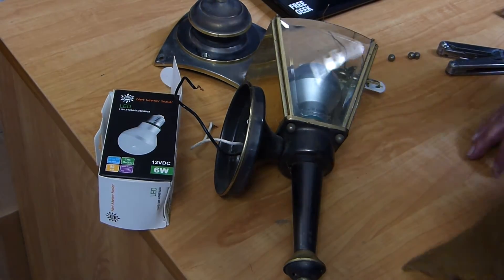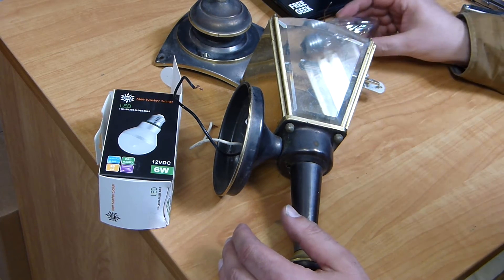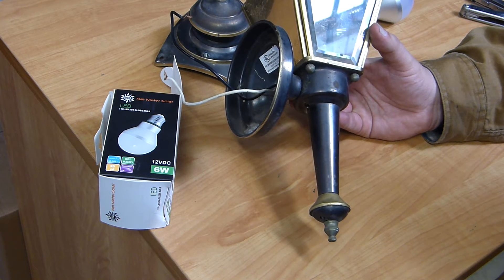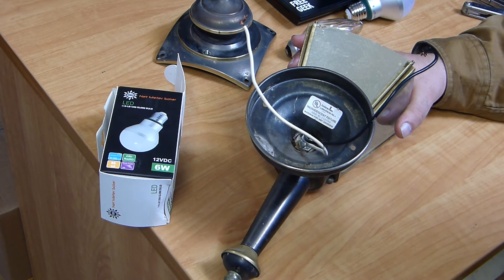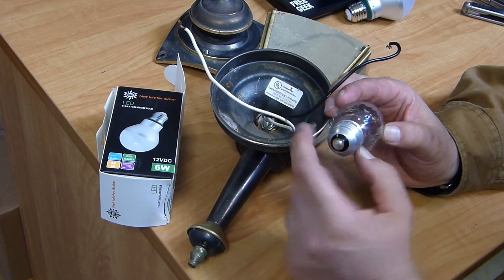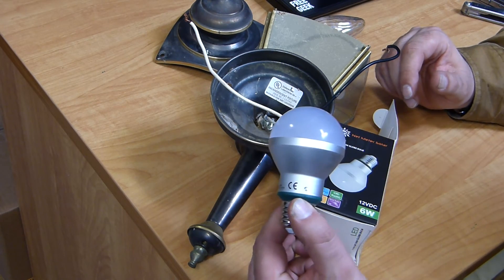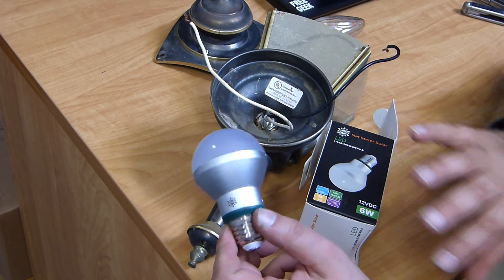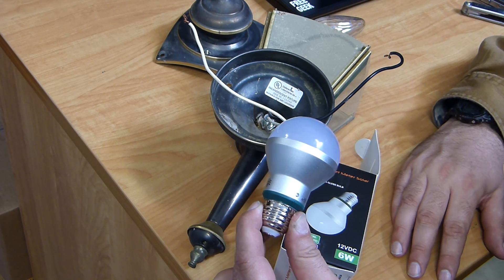Netmetersolar 12v LED light bulb that fits a conventional AC socket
Giving the best of both worlds in a DC format, this conventional looking LED bulb fits conventional light sockets yet runs on 12V power.  It is one of very few energy efficient options which allows for the use of vintage AC light fixtures in DC 12v off grid applications without the power loss associated with running your lighting through an inverter, or the limited not so stylish choices you get with RV industry standard lighting.

Available from netmetersolar.com (no paid endorsement, just a review)